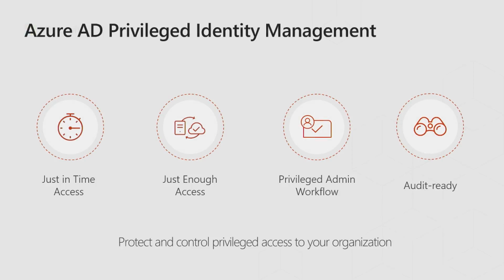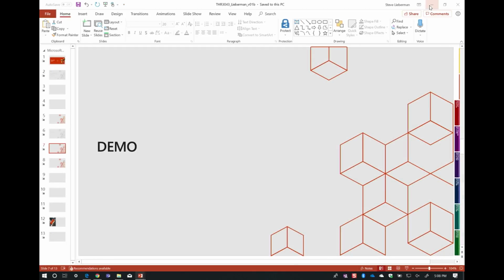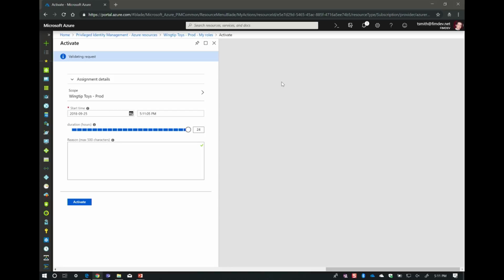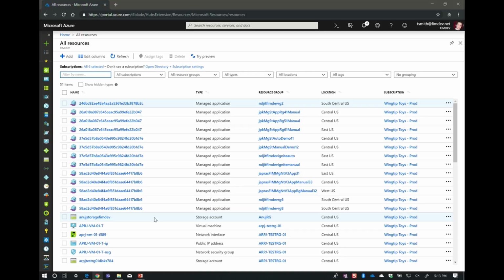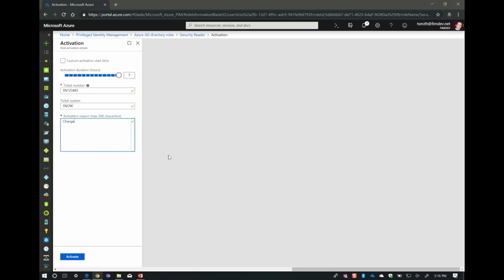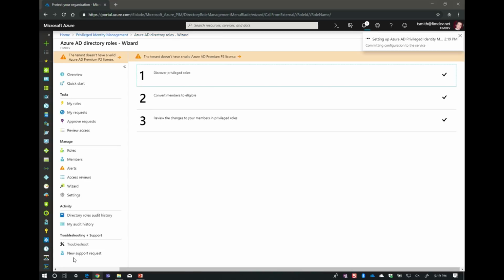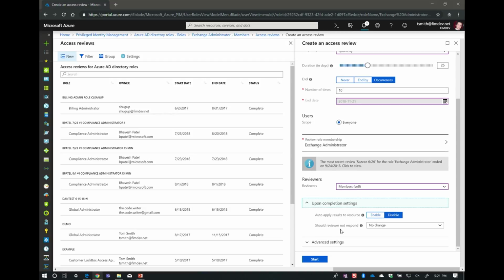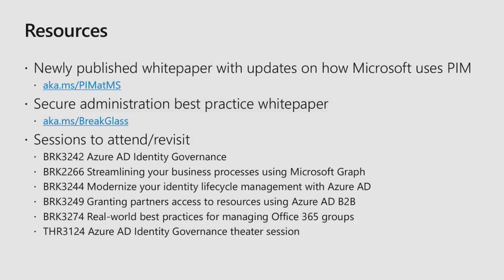Secure administration across Microsoft Office and Azure clouds - THR3043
Your admin identities hold the keys to your kingdom - securing them is the easiest way to become more secure overall. Come to this session to learn about Microsoft's solutions to help you secure administration across Office and Azure clouds.